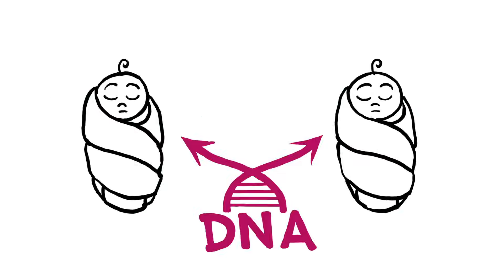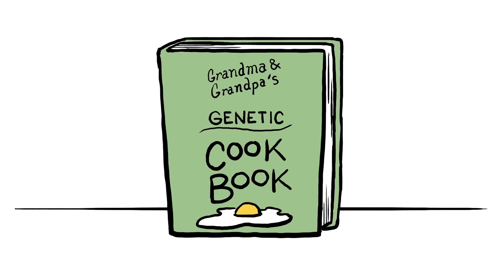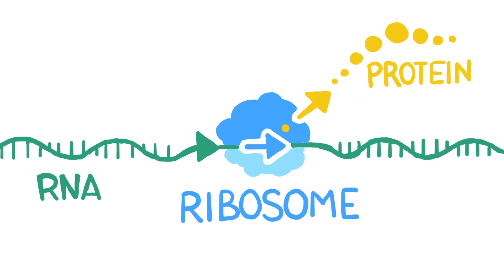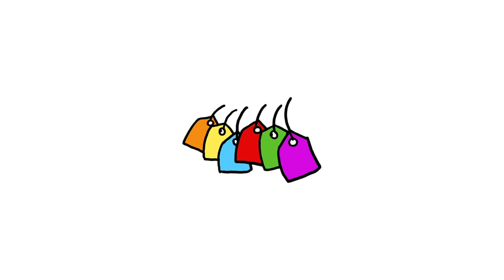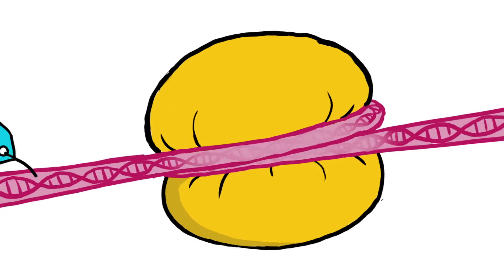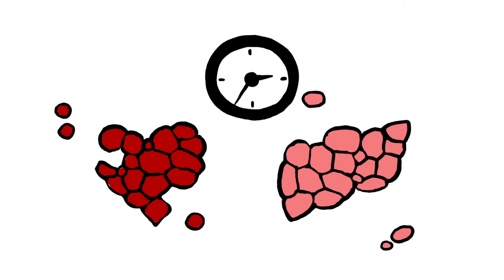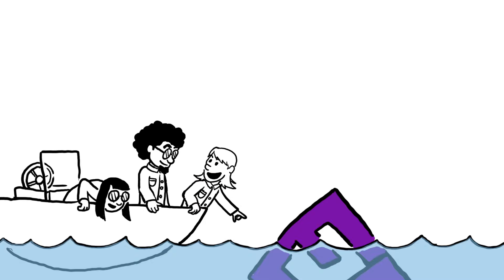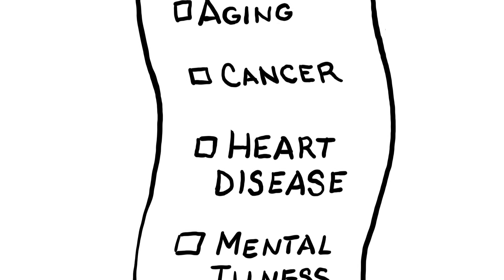What is epigenetics? - Carlos Guerrero-Bosagna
Here’s a conundrum: Identical twins originate from the same DNA ... so how can they turn out so different — even in traits that have a significant genetic component? Carlos Guerrero-Bosagna explains that while nature versus nurture has a lot to do with it, a deeper, related answer can be found within something called epigenetics.

Lesson by Carlos Guerrero-Bosagna, animation by Chris Bishop.